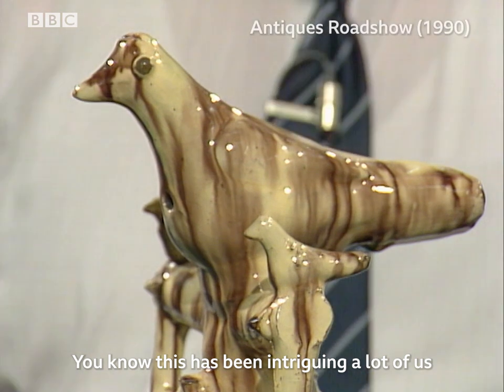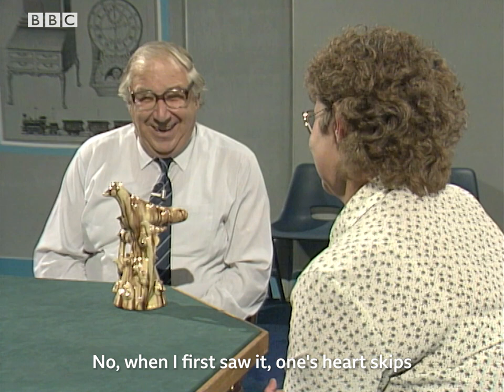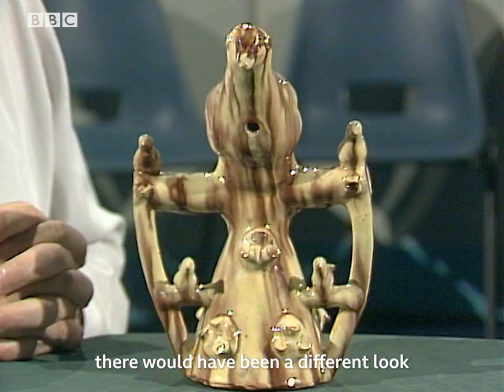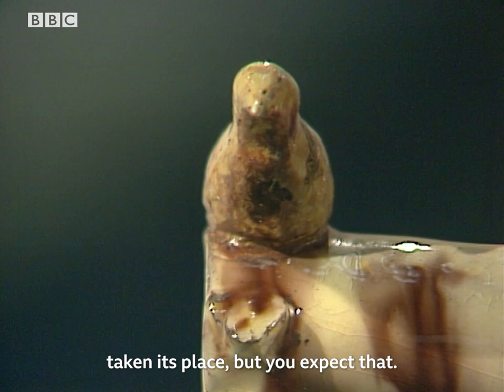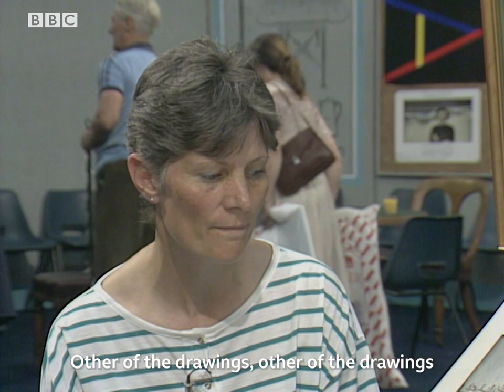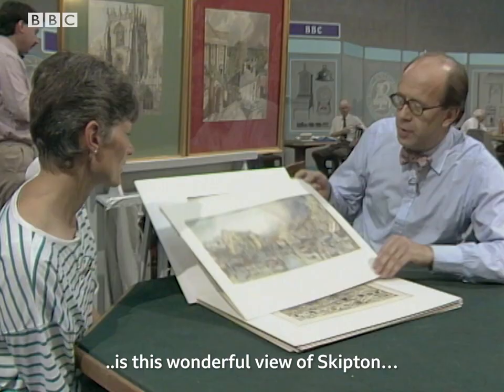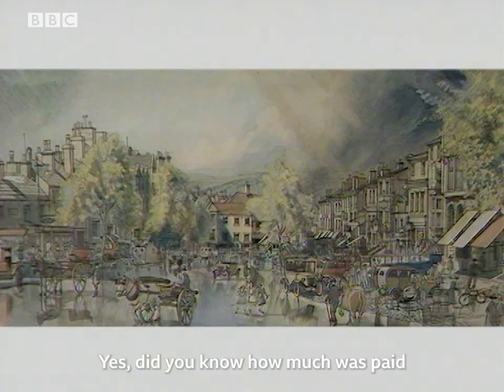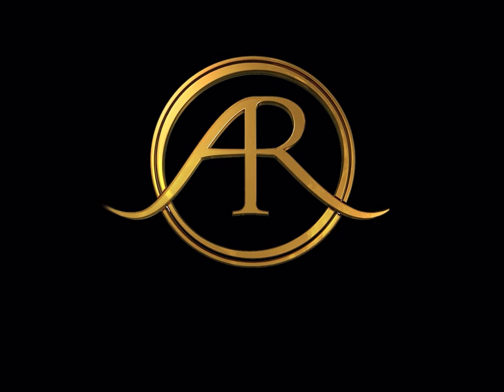Brilliant singing bird | Antiques Roadshow | BBC Studios